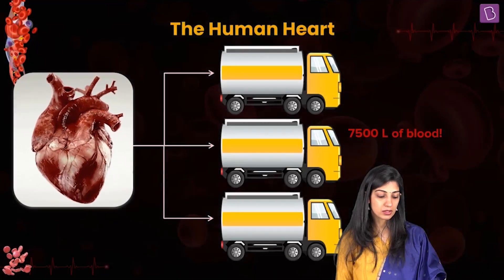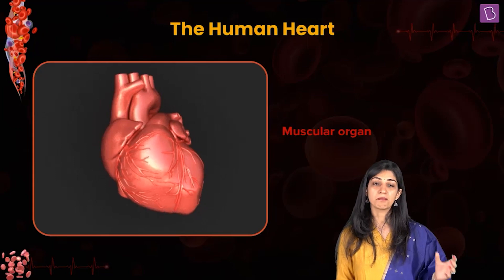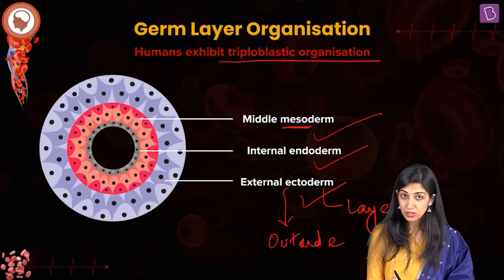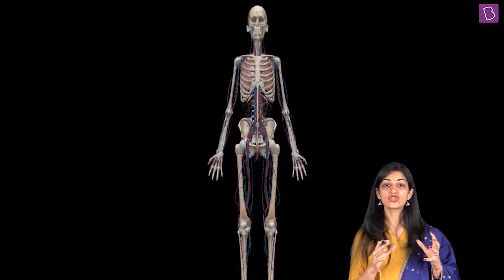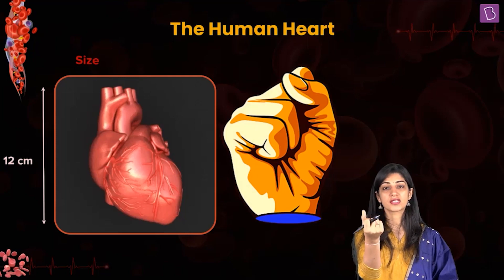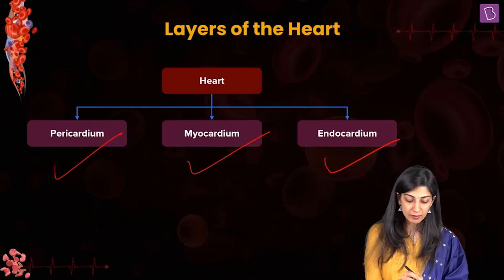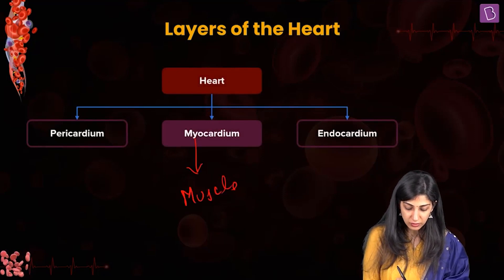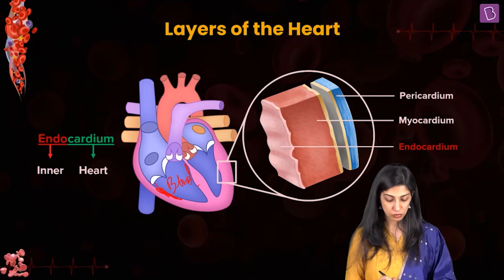Body Fluids and Circulation Class 11 Biology: The Circulatory System | NEET 2022 Exam Preparations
Concept of the Day |The Human Heart| BIOLOGY | NEET
Relevant for Class: 11th, 12th
Chapter: Body Fluids and Circulation
Prerequisites: Structural Organisation in Animals

Today's video is about the pumping device of the human body- the heart! We will not only brief about the origin and morphology of the heart, but we will also dive deep into the composition of the different layers of the heart with the help of well-represented diagrams.